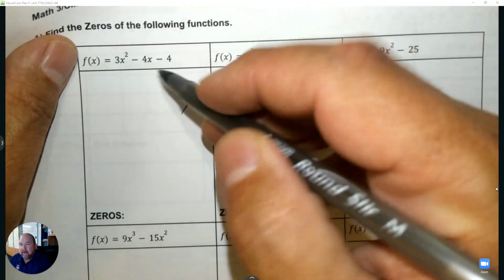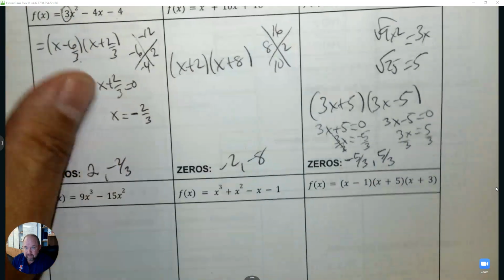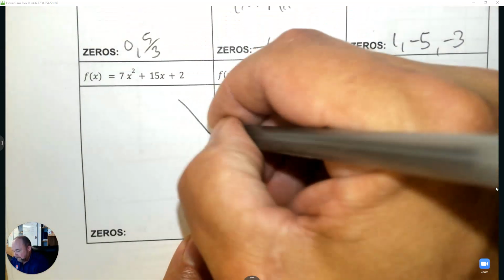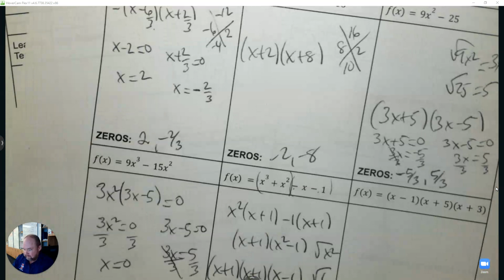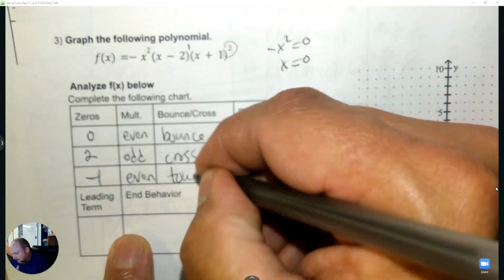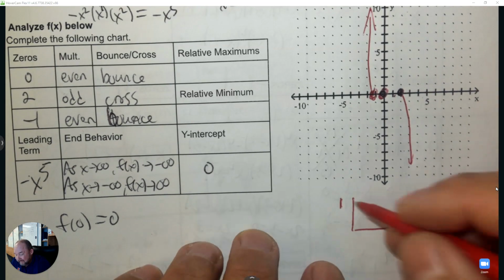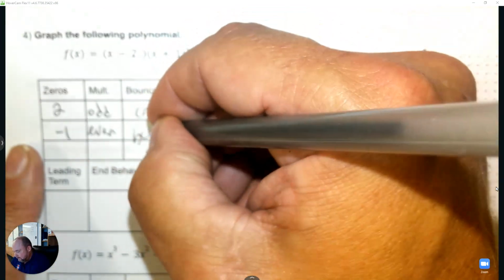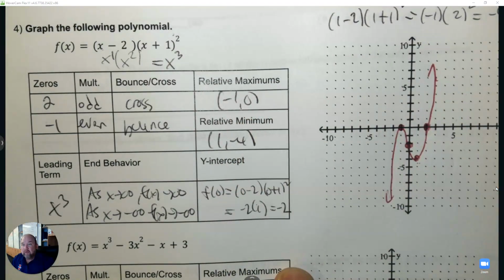Polynomial Review Packet Solutions Questions 1-4